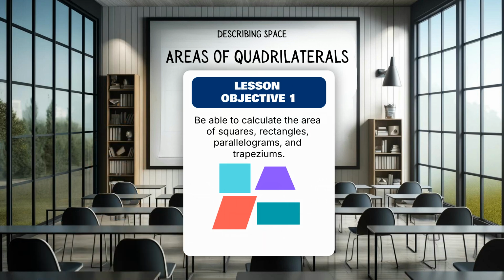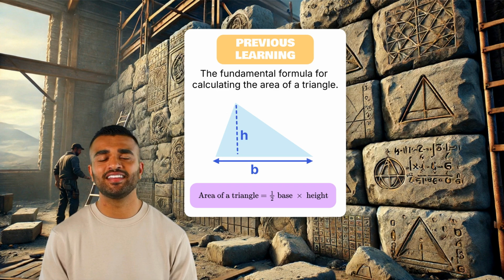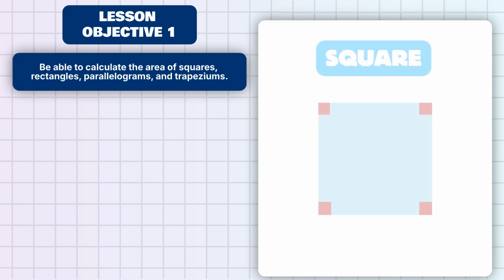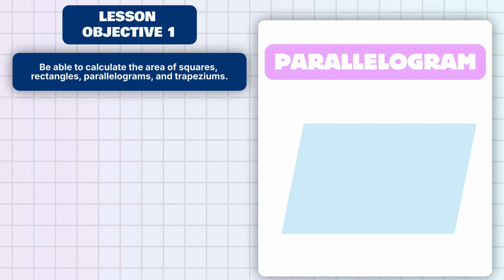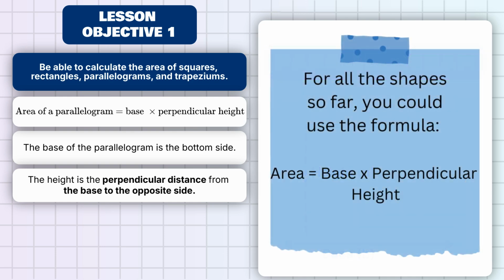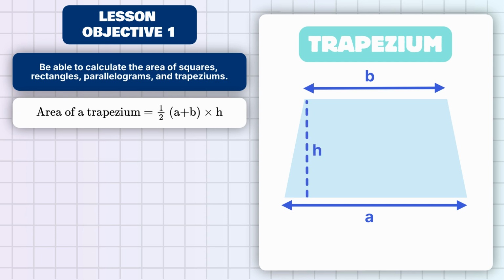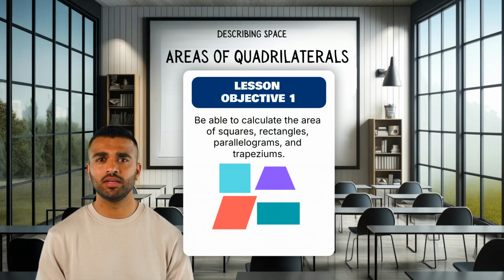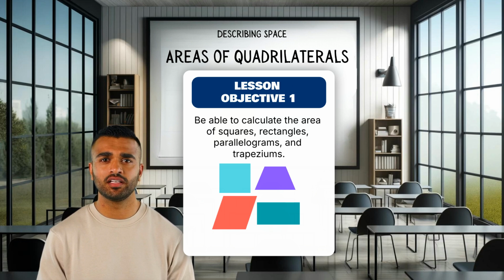Areas of Quadrilaterals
Welcome to our lesson on calculating the areas of quadrilaterals! In this video, we'll guide you through the process of determining the area for four common quadrilateral shapes: squares, rectangles, parallelograms, and trapeziums. Building on basic geometric principles, you'll enhance your ability to solve real-world and theoretical problems involving these shapes.

📚 In this lesson, you will learn how to:

- Calculate the area of a square using the formula: area equals side squared. Understand why simply squaring one side gives us the area.
- Find the area of a rectangle with the formula: area equals length times width. Discover how this formula extends from the concept of a square.
- Determine the area of a parallelogram using the formula: area equals base times perpendicular height. Learn the importance of identifying the correct base and height.
- Solve for the area of a trapezium with the formula: area equals half the sum of the parallel sides times the height. Grasp how averaging the bases and multiplying by the height helps find the area.

✨ Key concepts covered:

- Visualising shapes: Learn how to break down complex shapes like trapeziums into simpler components, such as rectangles and triangles, to comprehend area calculations.

- Perpendicular height: Emphasise understanding the difference between slanted sides and the perpendicular height, which is crucial for calculating areas of parallelograms and trapeziums.

By the end of this lesson, you'll be able to accurately calculate the area of squares, rectangles, parallelograms, and trapeziums, empowering you to make informed decisions in various practical scenarios.

🤔 Common Questions Answered:

- How do you calculate the area of a square?
- What is the formula for the area of a rectangle?
- Why is perpendicular height important in finding the area of a parallelogram?
- How do you determine the area of a trapezium?
- What are the differences between calculating the area of a square and a rectangle?
- How is the area of a trapezium related to the areas of rectangles and triangles?

Explore more lessons with Sophos Education to deepen your geometric understanding and improve your analytical skills in solving complex problems!